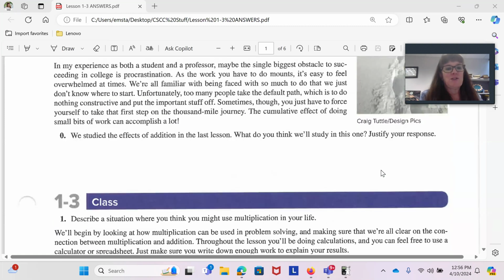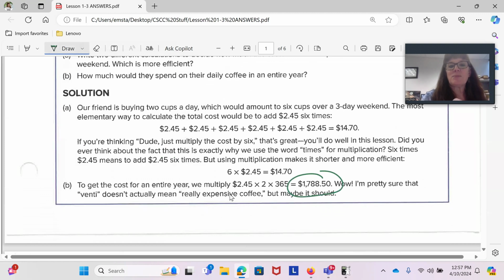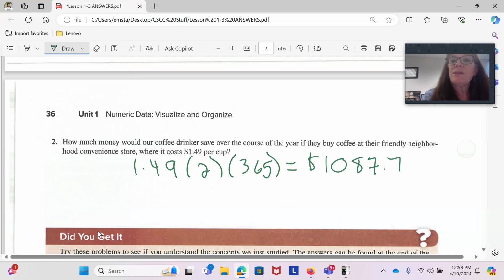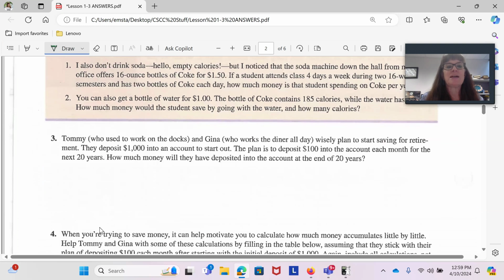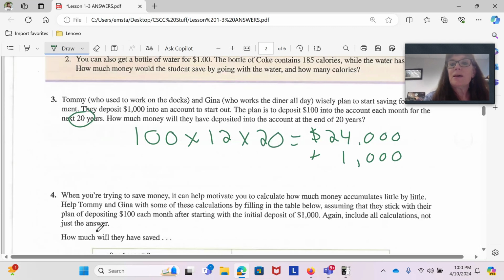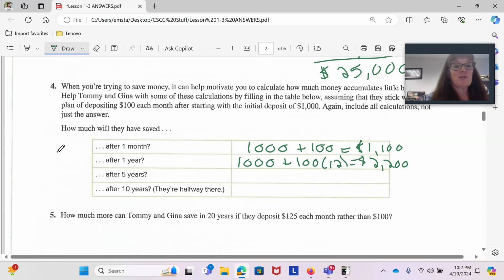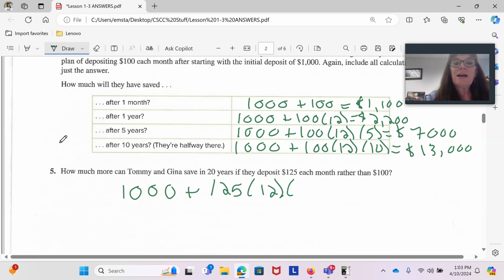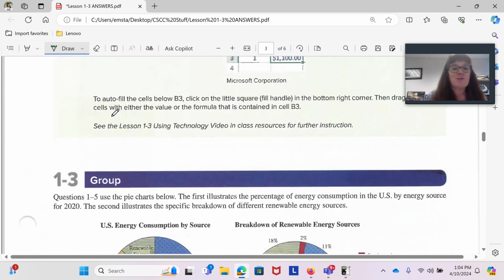Lesson 1-3 Class Work Video